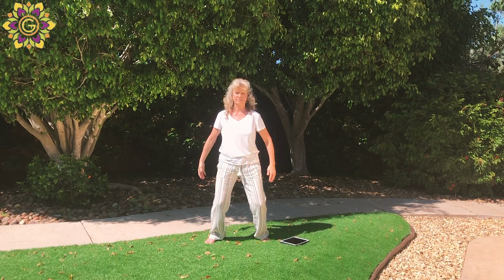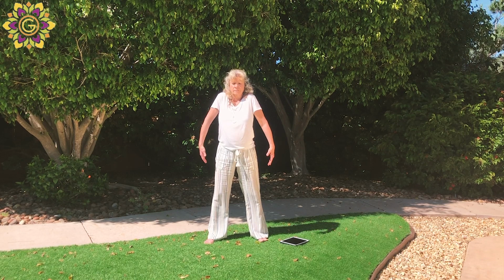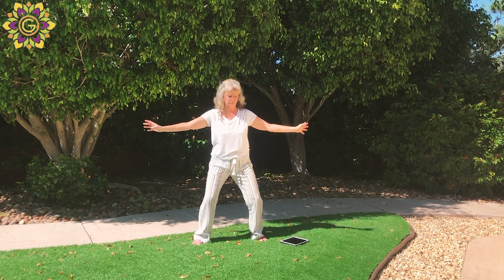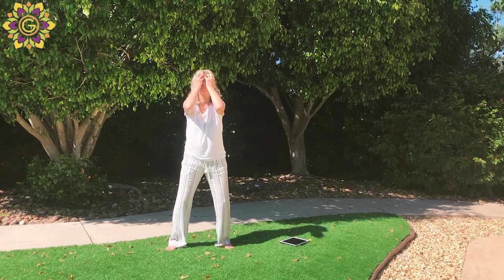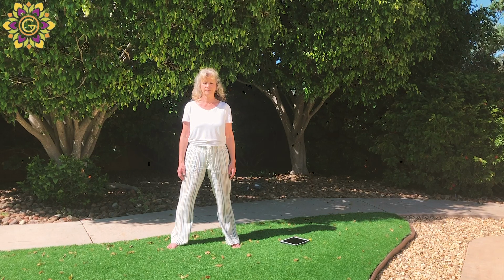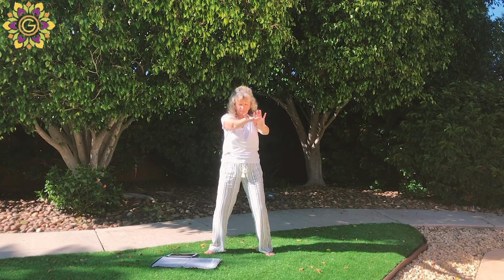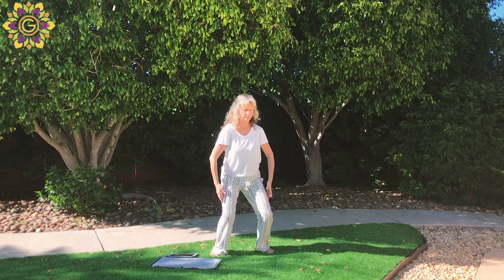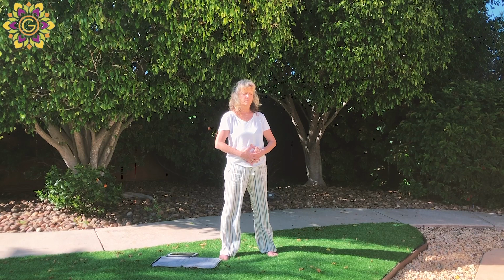Qigong with Veronique Cometti - OG Yoga Studio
Enjoy this free Qigong flow with OG Yoga instructor, Veronique Cometti.

OG Yoga needs your support more than ever. Please consider donating to our mission of delivering trauma-informed yoga and mindfulness practices to our most vulnerable populations

Join us for our VIRTUAL studio classes! We offer a full schedule of trauma- and diversity-informed yoga and mindfulness classes.

About Veronique’s Class - Qigong, offered Thursdays at 10:30-11:30 AM PDT
The literal translation of qigong is “energy work.” It is an Asian form of yoga that has been around for thousands of years. Qigong (pronounced chee-gong) is an ancient Chinese exercise and healing technique that involves meditation, controlled breathing and movement.

About Veronique
I was born in the French part of Switzerland, but lived most of my life in Italy where I attended the Scala Theater for four years with the desire to become a professional dancer. My path took me to another direction. I got married, and ended up moving to the US. Although I have always loved to dance, I became passionate about yoga which I have been practicing since 2009. I decided to become a teacher and completed my teacher training at Mt.Yoga in Poway in 2016. I have been teaching since then and in the meantime I have discovered qigong which I started incorporating in my yoga classes. I certified in qigong in October 2018. I have taught in a lot of places, such as libraries, churches, senior centers and temples. I have taken several workshops with different teachers, and taken part in yoga retreats and I continue to do so because I believe life is a journey where there is always something new to learn. I am a mom of two lovely boys, Luca (24) and Matteo (21).

About OG Yoga
OG Yoga is a San Diego-based nonprofit whose mission is to deliver trauma- and diversity-informed, mindfulness-based yoga through partnerships with the systems serving marginalized individuals to support healing, resilience, self-development, and positive social change. To date, OG Yoga has worked with over 50 organizations across San Diego to deliver our services to 6,000+ individuals over 10,000+ class visits.